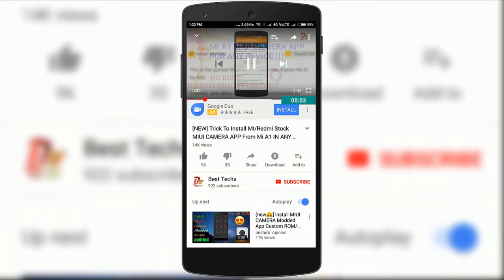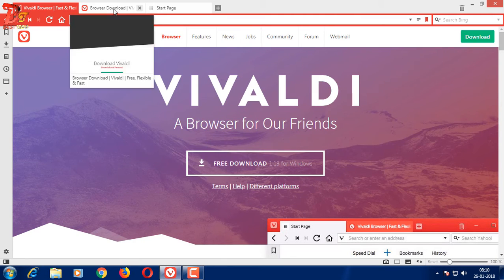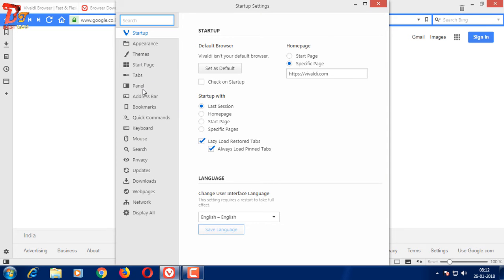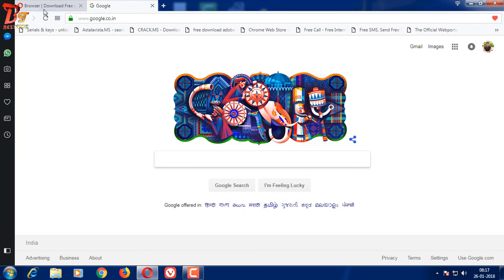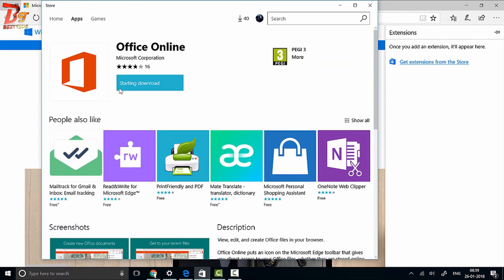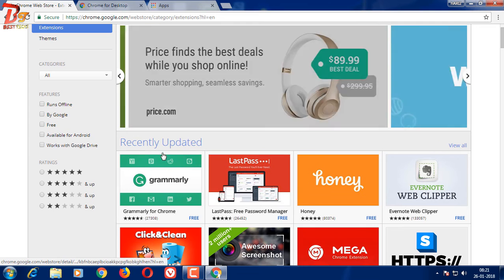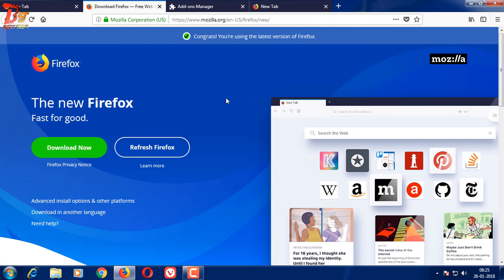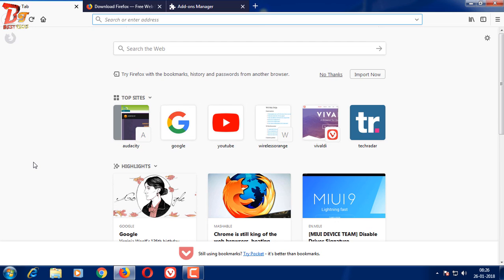Top 5 Best Browsers For Windows PC (2018 February) | Fastest and Safe Browser For Computers In 2018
Top 5 Best Web Browsers For Windows PC (2018 February) | Fastest Web Browser For Computers In 2018 .Safest And secure browser for Windows ,Mac 2018 .Stable ,high download speed browser for PC. Speed up download speed with fastest browser .Best browser for Browser games.